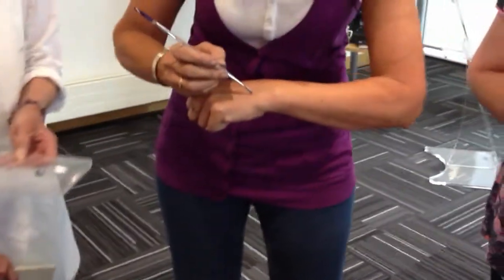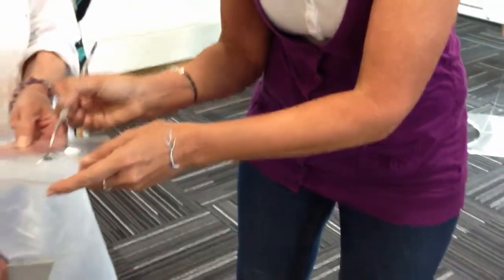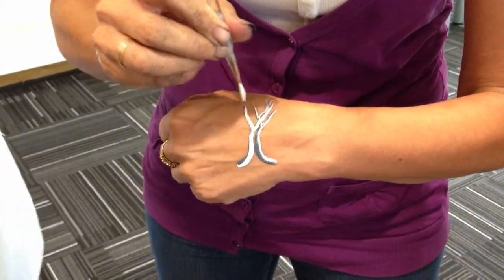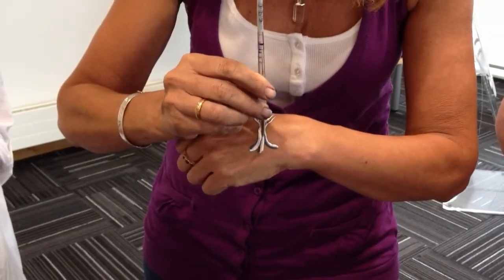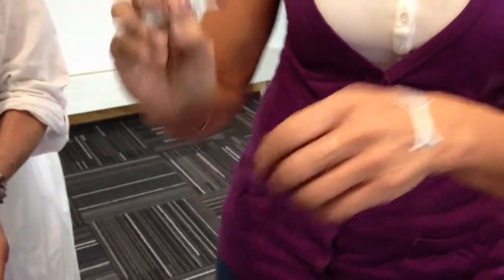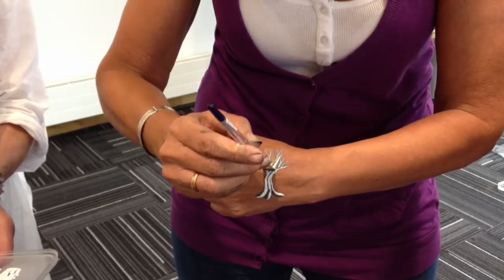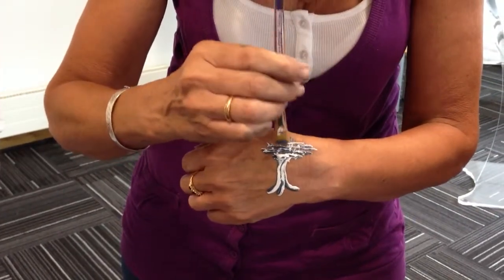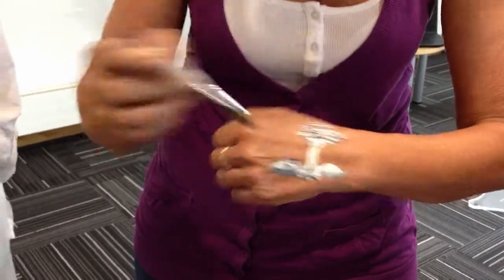How to paint a tree - with just four brush loads of paint - simple painting techniques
Learn how to paint a tree with just two colours and four brush strokes - simple painting is so satisfying and rewarding.